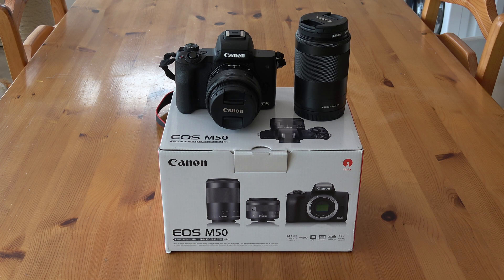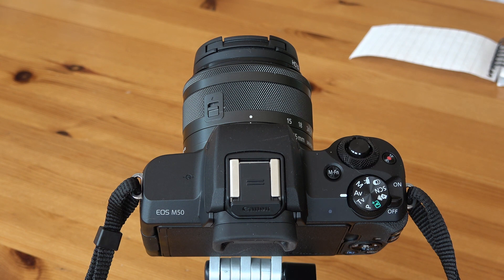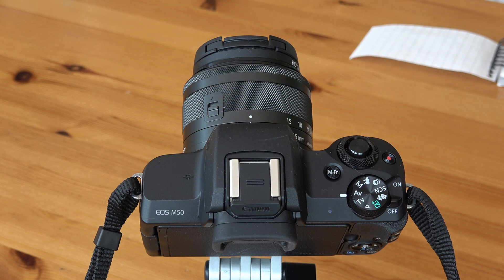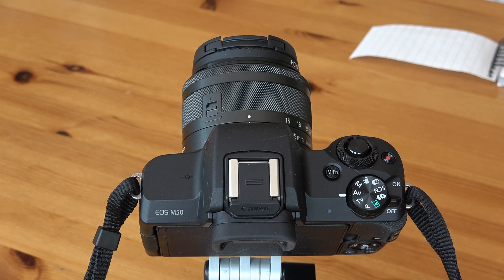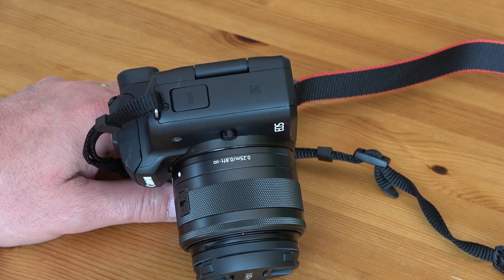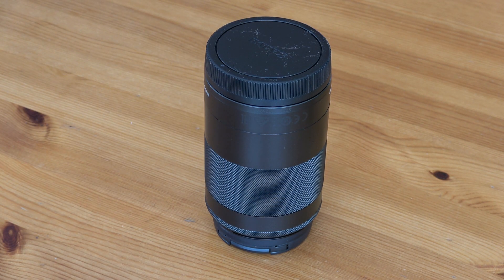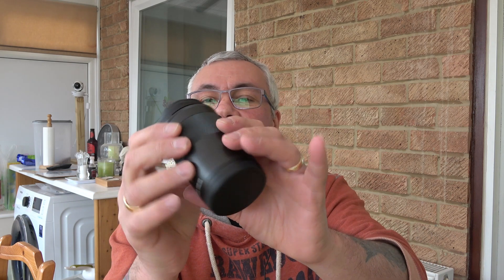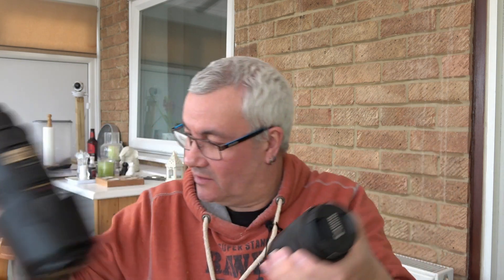Canon EOS M50 overview & why I bought it (This is NOT a review)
We take a look at my Canon EOS M50 and why I bought it
xxxxxxxxxxxxxxxxxxxxxxxxxxxxxxxxxxxxxxxxxxxxxxxxxxxx
** Please note this is NOT a review of the camera/specs**
xxxxxxxxxxxxxxxxxxxxxxxxxxxxxxxxxxxxxxxxxxxxxxxxxxxxx
I bought it as a travel/days out/holiday camera and for Vlogging.
I do breifly go over some of the spec of the M50